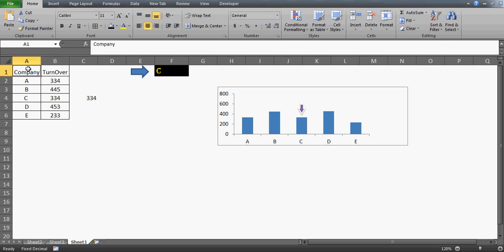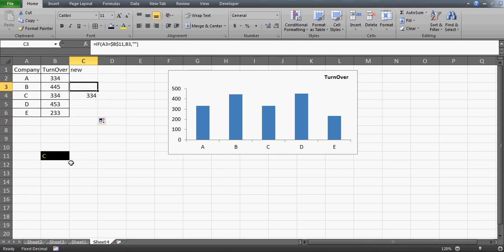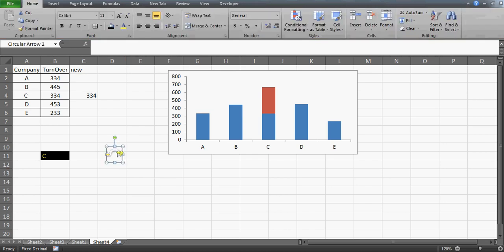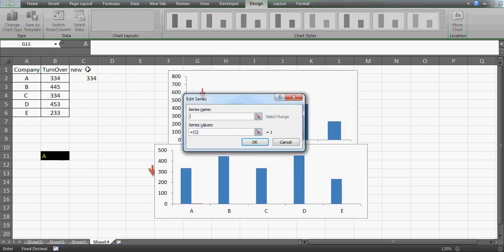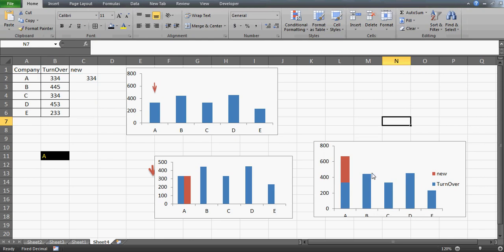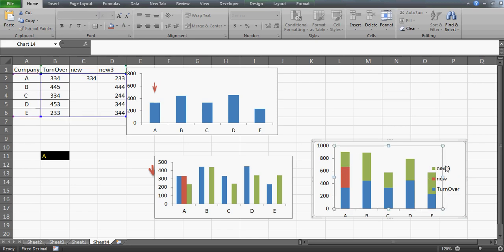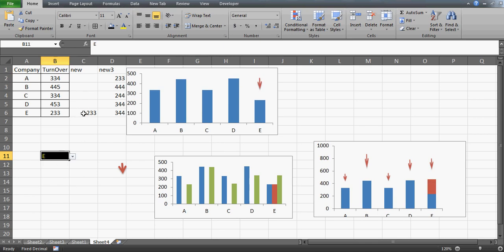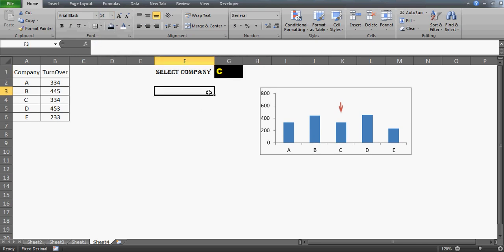Learn Excel - Video 128- Stylish Chart Beautiful technique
Increase the clicks on your Charts by using this technique